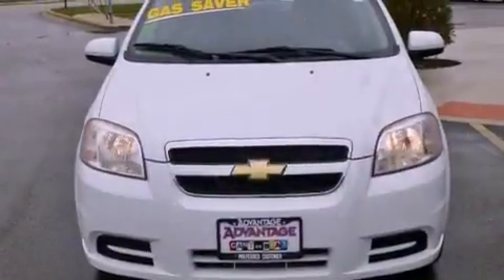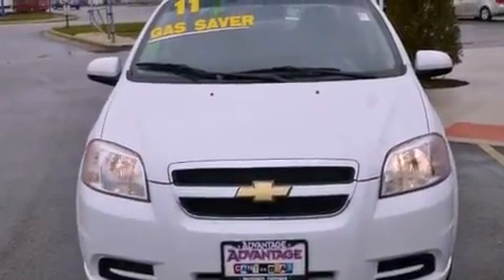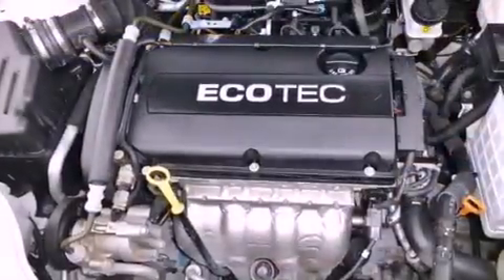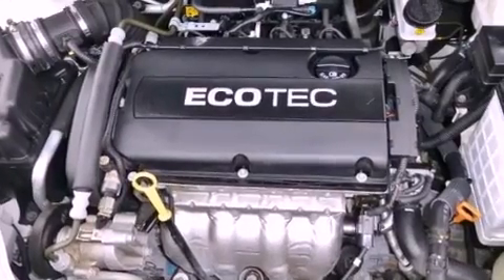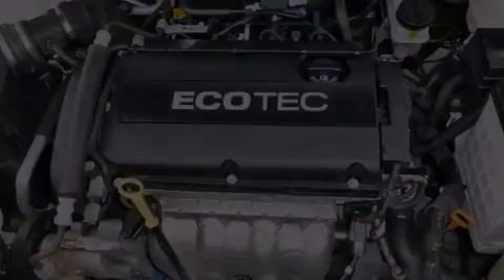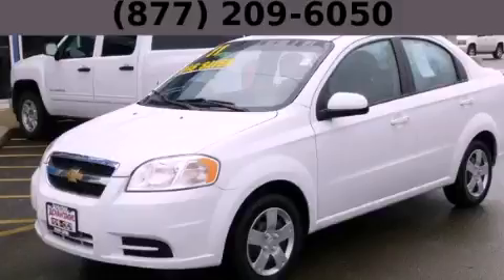2011 Chevrolet Aveo Chicago IL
Year : 2011
 Make : Chevrolet
 Model : Aveo
 Engine : ECOTEC 1.6L DOHC 16-valve 4-cylinder MFI
 Trans . : Automatic
 Exterior : White
 Miles : 39,846
 Interior : Other

 2011 Chevrolet Aveo Hodgkins IL